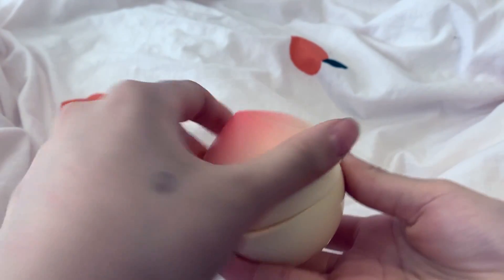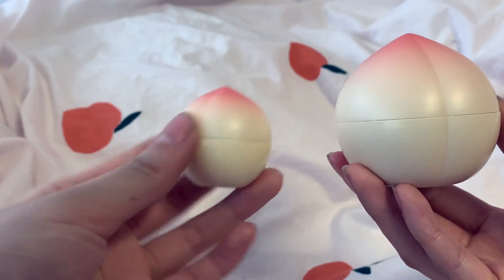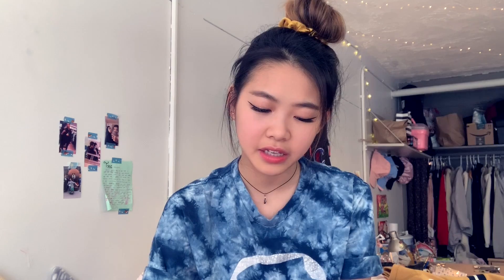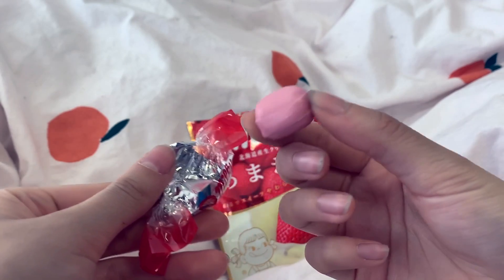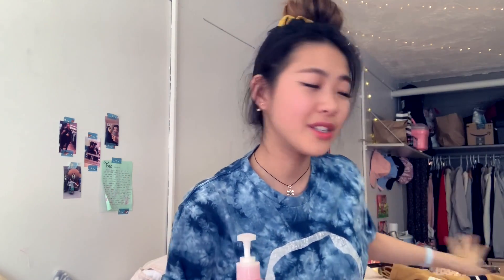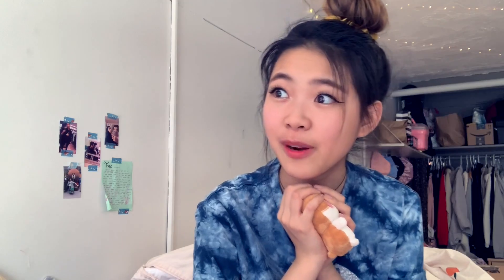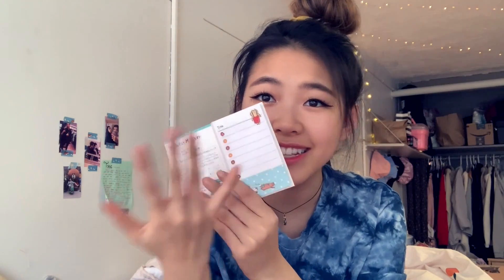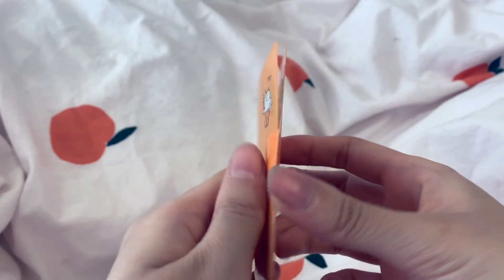Cozy Season Favorites! | Tiffany Weng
Heyyyyyy so Winter is (hopefully soon) coming to a close in Rhode Island, so here are some of my winter favorites before they become obsolete hehehehe
My winter has been super busy as you know, so i hadn't had too much time to do much, but here's what i've been loving :)